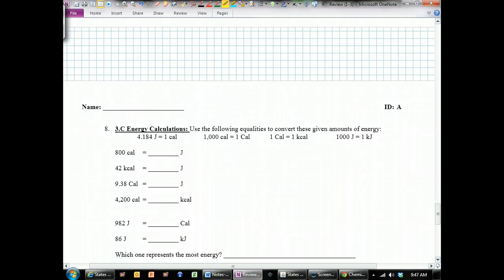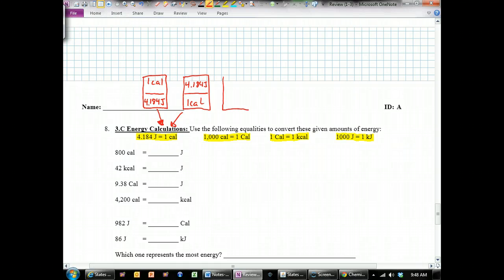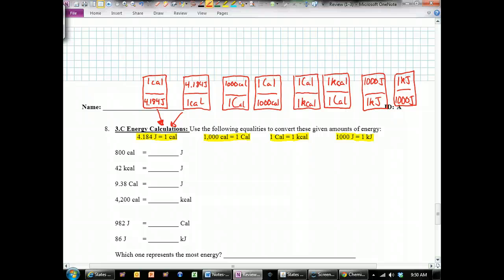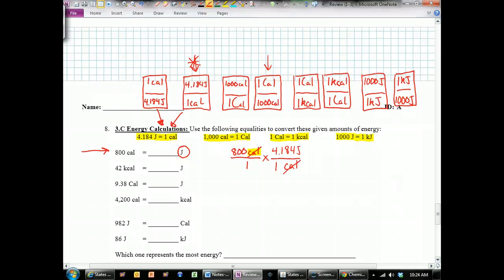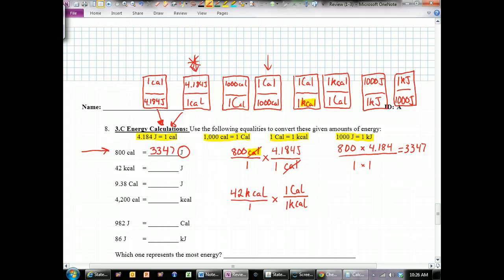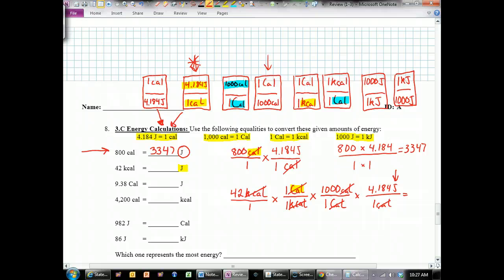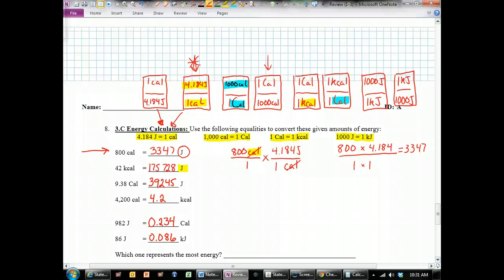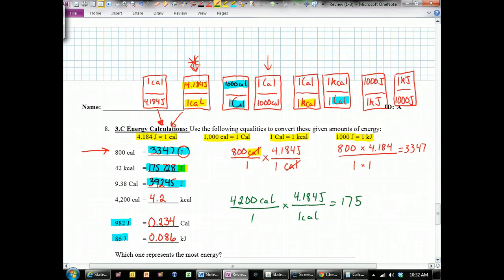Review- #8 Energy Calculations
Semester Chemistry review for Centralia High School Students (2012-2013).  Question #8 Energy Calculations and dimensional analysis.